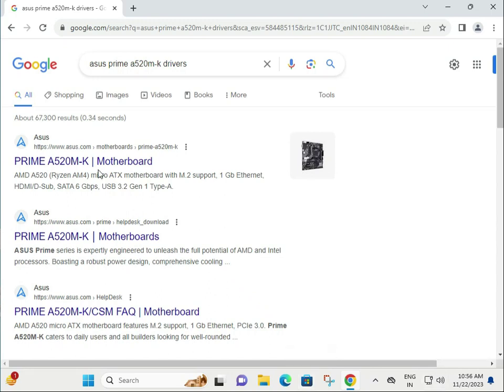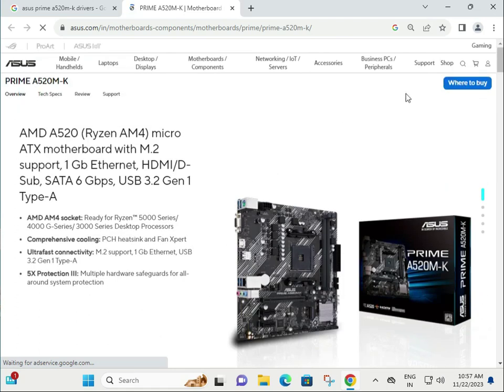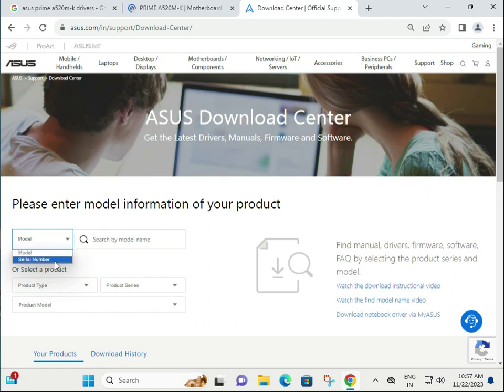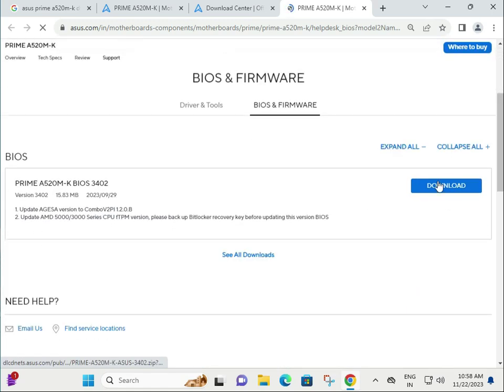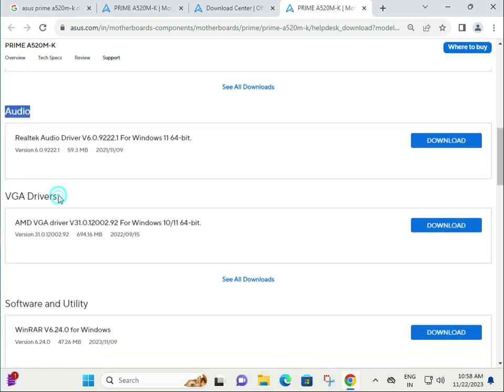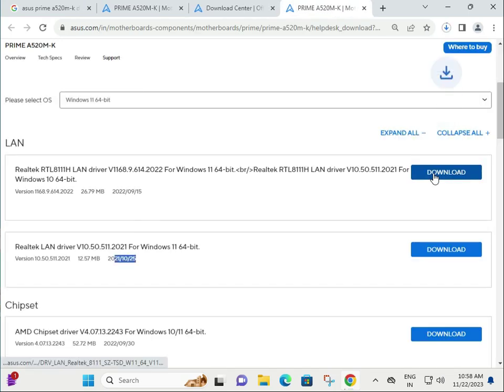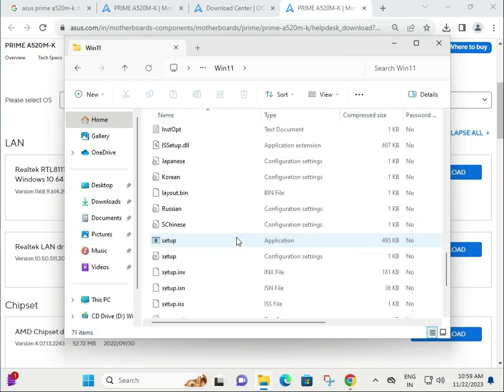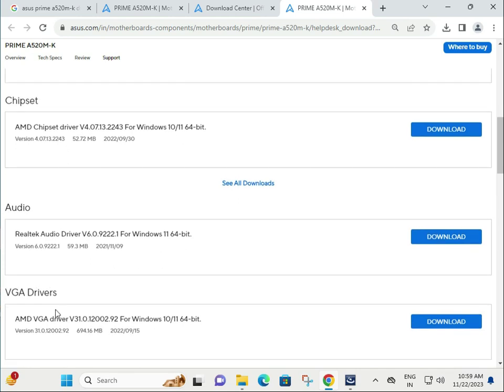How to Download driver Asus PRIME A520M-K Motherboard windows 11 or 10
PRIMEA520M-K
driverPRIMEA520M-K
driverAsusPRIMEA520M-K
HowtoDownloaddriverAsusPRIMEA520M-K